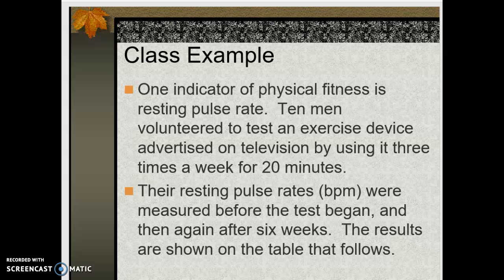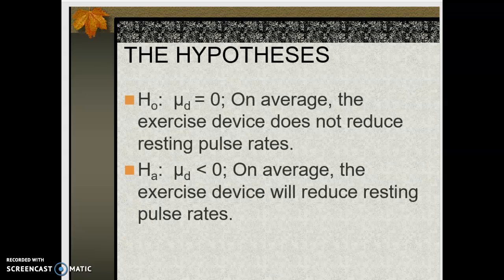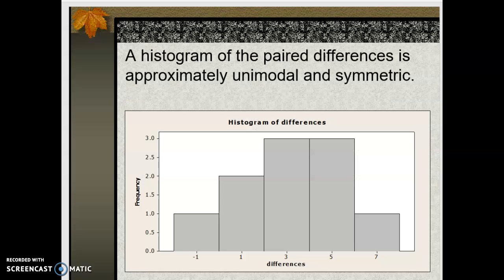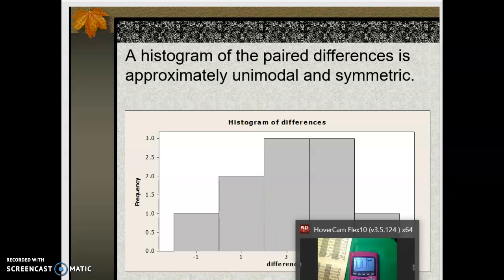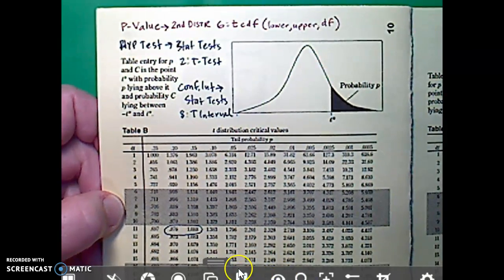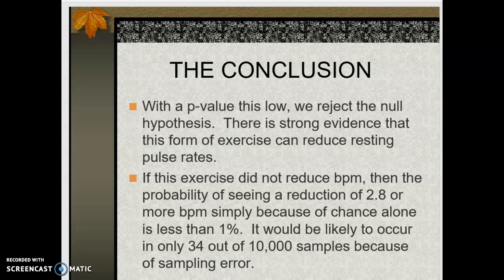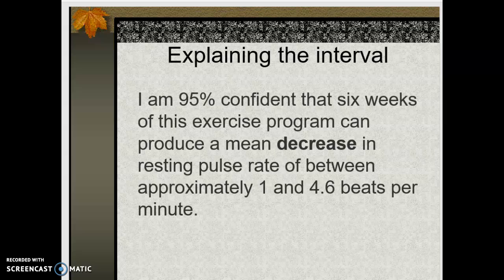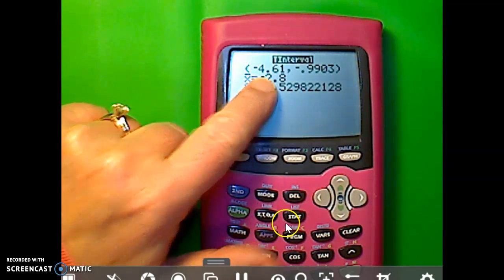APS Ch 24 PPT Discussion Part 2